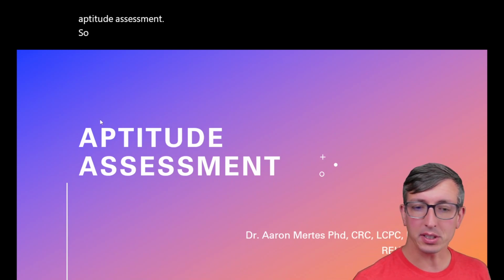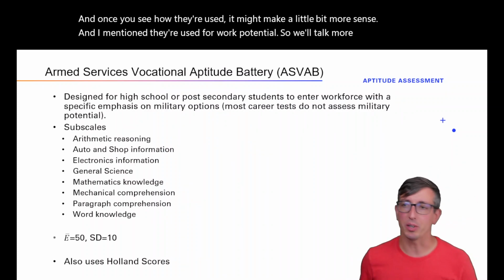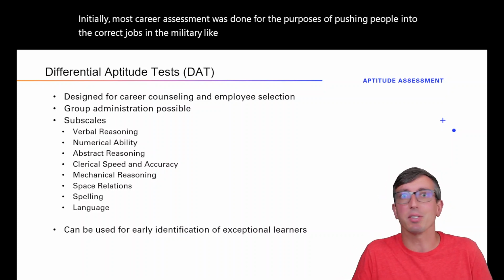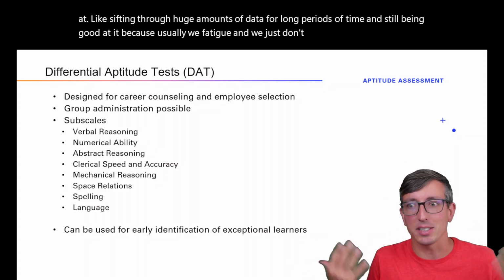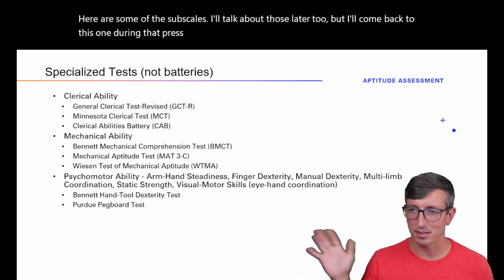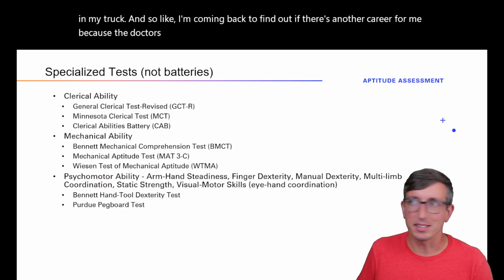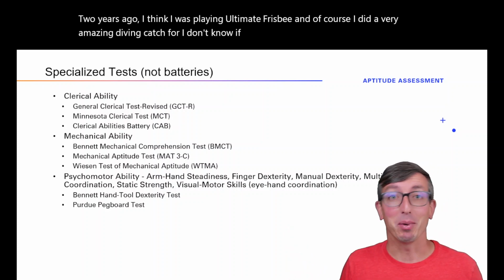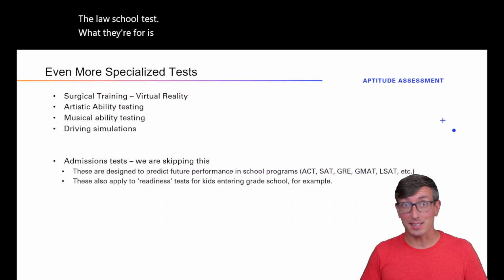Aptitude Assessment | Chapter 12